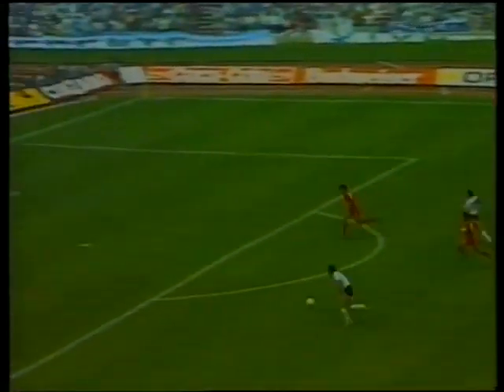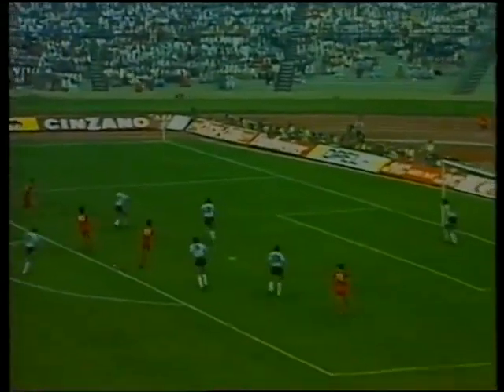ARGENTINA 3x1 CORÉIA DO SUL | COPA 1986 | PRIMEIRA FASE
Copa do Mundo México 1986
Primeira Fase - Grupo A